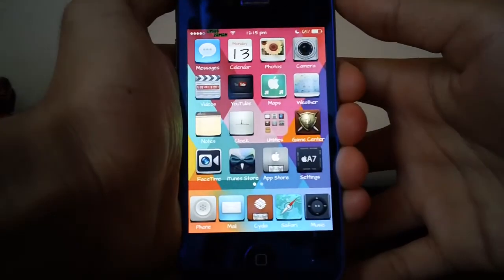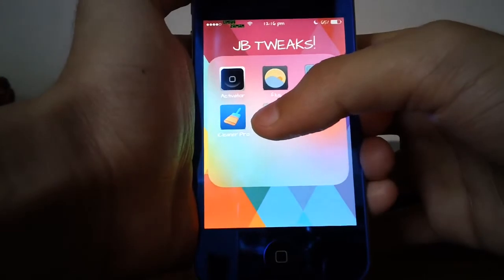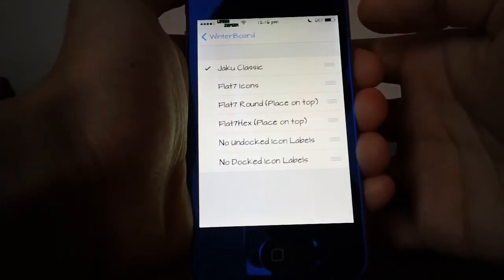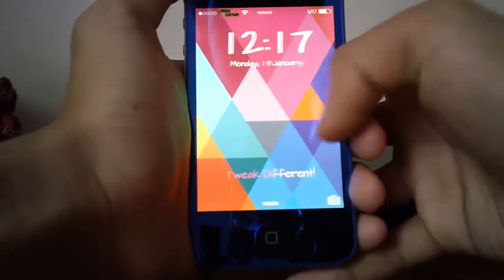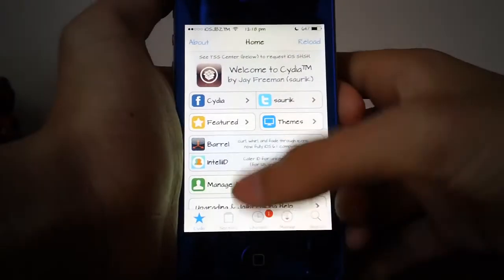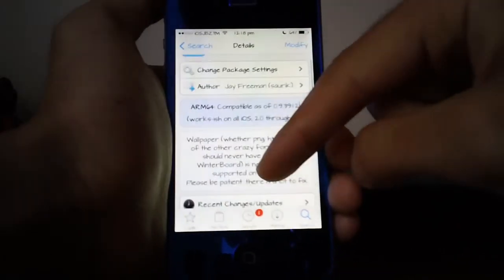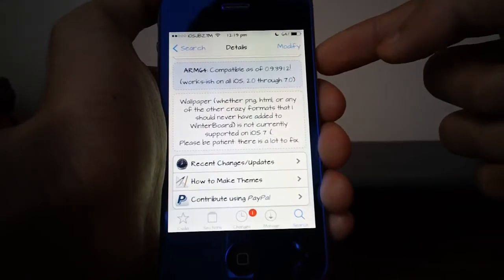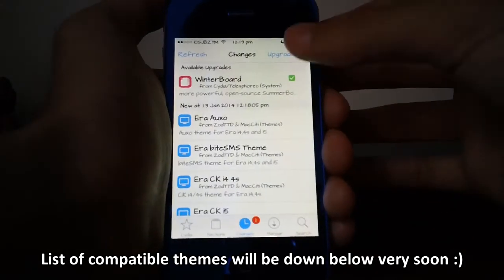Winterboard Updated For iOS 7 & 64bit! How To Install & List Of Compatible Themes⇩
Winterboard has now been updated to support iOS 7 as well as all 64bit devices including the iPhone 5S iPad Air and iPad Mini With Retina Display.

⇩List of iOS 7 Compatible Winterboard Themes⇩
Jaku
Flat7 Theme
Space BlueBerry
Solstice
BrightFlat v1.5
Oil7
Circulus

***LOTS MORE COMING SOON!***